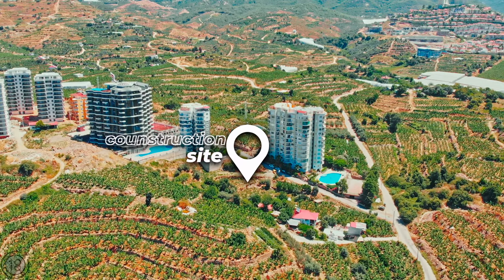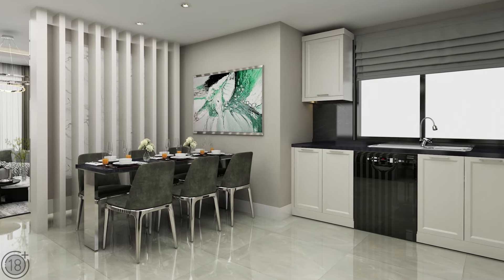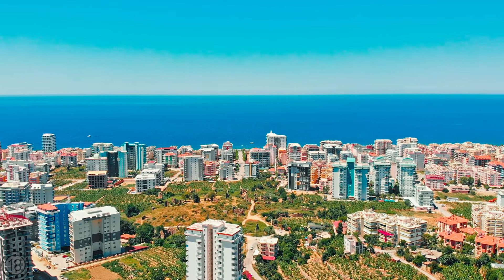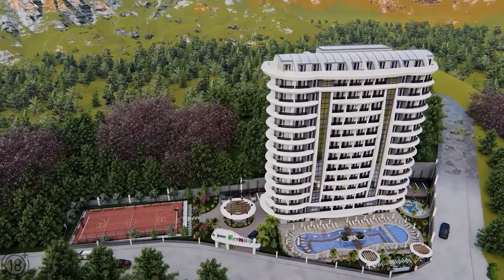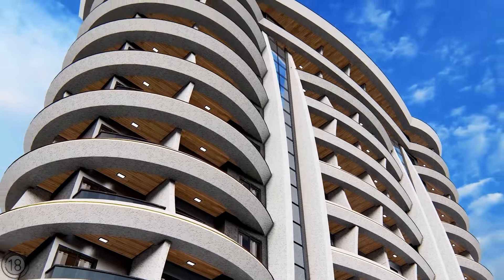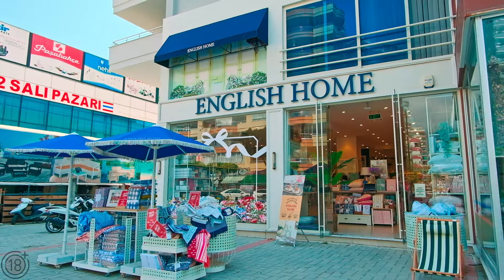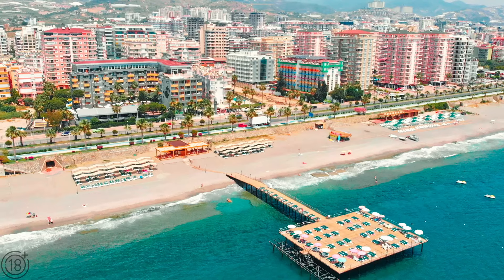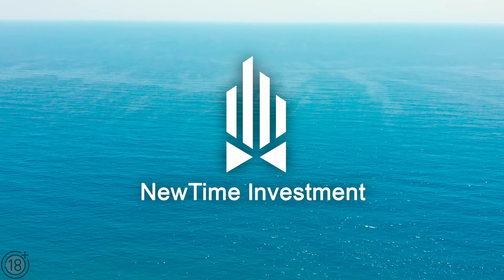2 projects in Alanya. Investments in real estate in Turkey. Apartments from the developer in Alanya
Do you dream of investing in real estate in Turkey or buying an apartment under construction? Then watch our review. In today's episode, the manager of New Time Investment will show you new residential complex projects that will be built in the Mahmutlar area in Alanya.

✔️ The first residential complex is being built in the center of Mahmutlar. It will consist of one 10-storey building. On the territory will be an outdoor swimming pool with a children's section, a garden with flowers, palm trees, ornamental plants, a playground, and a fitness room.

Apartments of the following layouts are for sale:
Apartments 1+1, with a total square of 59 m2;
Apartments 2+1, with a total square of 81 m2;
Penthouses 2+1, with a total square of 120 m2;
Penthouses 3+1, with a total square of 176 m2.
The Mediterranean Sea is 1200 m away.
🔹 ID - 10700

✔️ The second residential complex is being built 3 km away from the center of Mahmutlar. It will consist of one 13-storey block. On the territory of the residential complex, there will be a chic infrastructure that will not be inferior to the best Turkish hotels.

Apartments 1+1, with a total square of 55 m2
Penthouse 2+1, with a total square of 100-110 m2
Penthouse 3+1, with a total square of 120 m2
The Mediterranean Sea is 2,5k m away
🔹 ID - 10900

Mahmutlar is popular among foreign buyers of real estate in Turkey, who fairly believe that apartments in this area are a great way to invest in real estate in Turkey, capable of bringing a guaranteed and long–term income.

If you are interested in real estate in Turkey for a great price and want to buy an apartment in Alanya near the sea, then look at these apartments in the Mahmutlar area!

🔵 Last videos NewTime Investment
▪️ The apartments are in a marvelous complex. Buy property in Turkey. Apartments in Alanya. Turkey 2022
▪️ A grandiose complex on a hill. Apartments in Alanya under construction. Real estate in Alanya Turkey